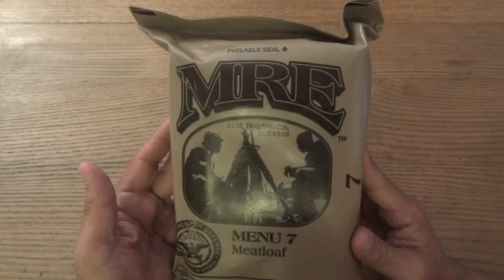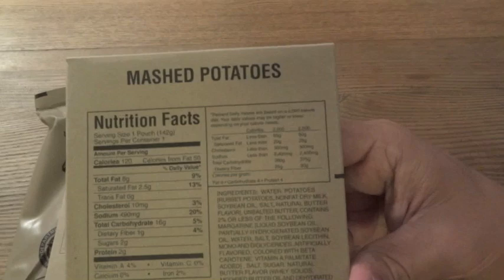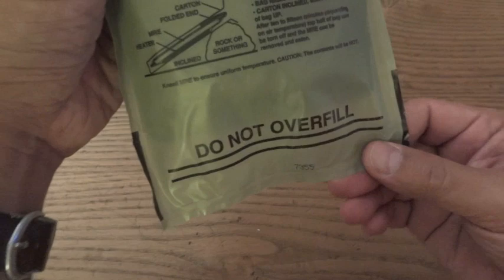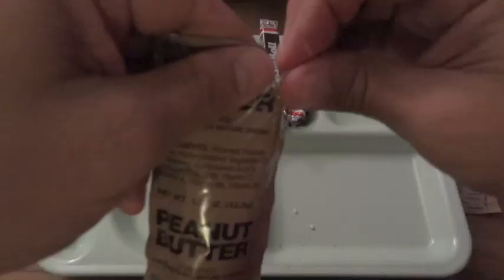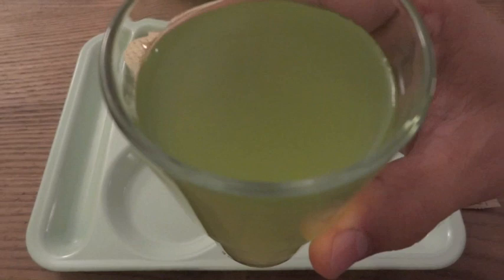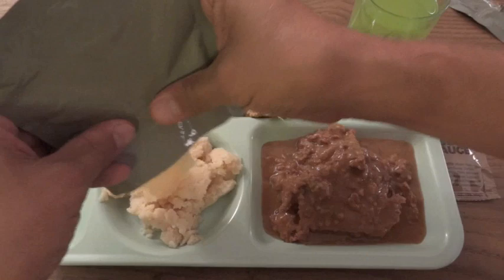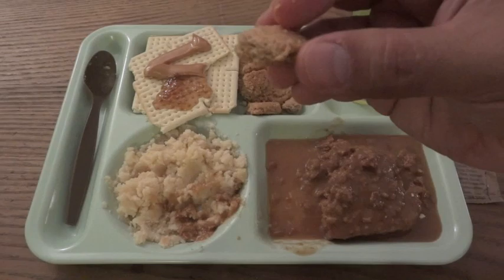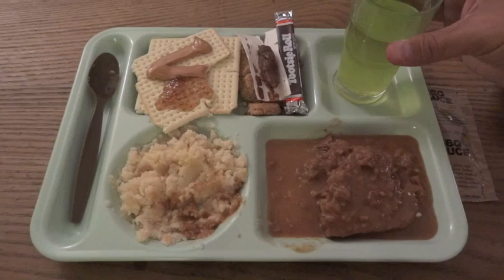MRE Review: Menu No.7 Meatloaf (2008)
This is one of those mystery MREs that has no date code printed or stamped onto the outer bag.  That's not a problem if you happen to have the case it came from, but can be an issue if you bought it on eBay (like I did) and have no idea how old it is.  Turns out this one was packaged in early 2008 and most of the components are from late 2007.  It's a Menu No.7 Meatloaf made by The Wornick Company.

Menu No.7 Meatloaf
-Meatloaf With Brown Onion Gravy
-Mashed Potatoes
-BBQ Sauce
-Crackers
-Peanut Butter
-Apple Jelly
-Oatmeal Cookie
-Candy, Toffee Rolls, Chocolate (Tootsie Rolls)
-Flameless Ration Heater
-Hot Beverage Bag
-Spoon
-Accessory Pack (Ice Tea Drink Mix, Butter Buds, Salt, Chewing Gum, Matches, Moist Towelette, Toilet Paper)